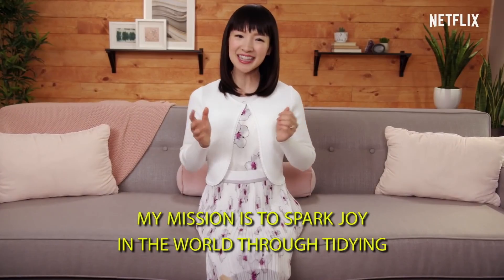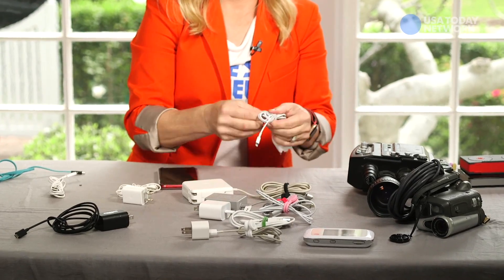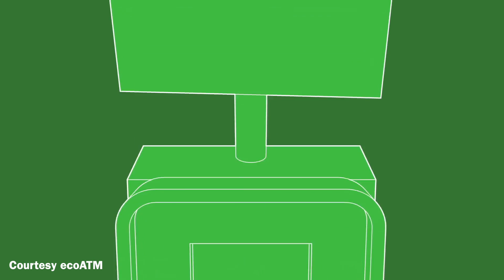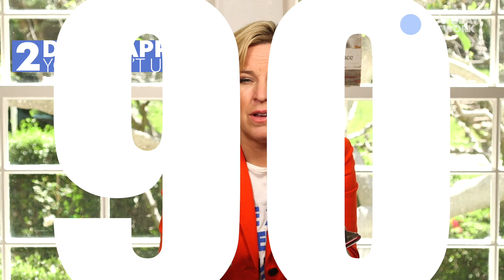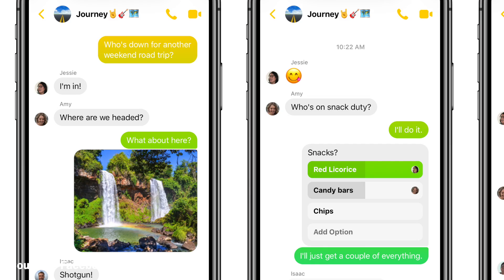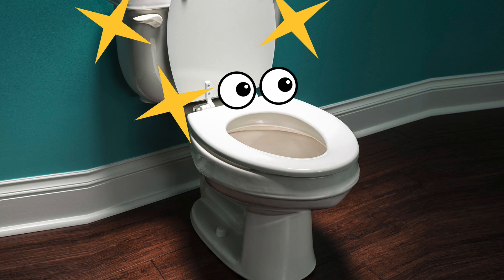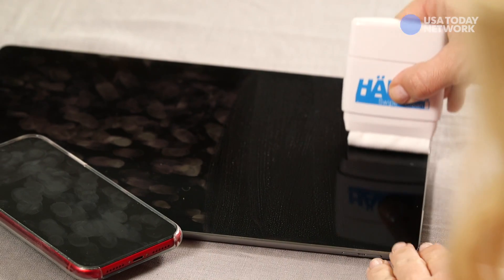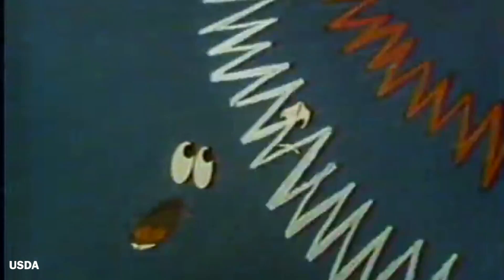De-Clutter Your E-Clutter